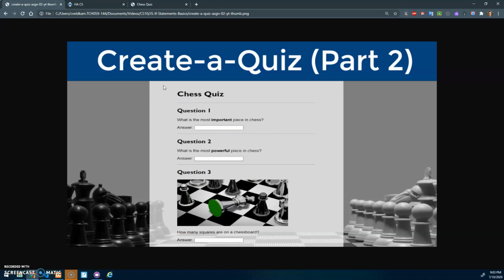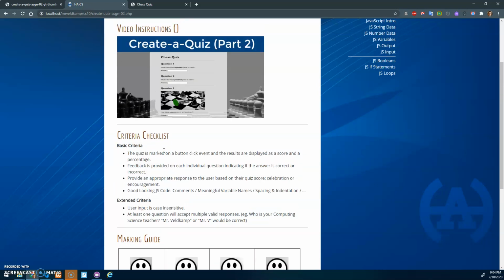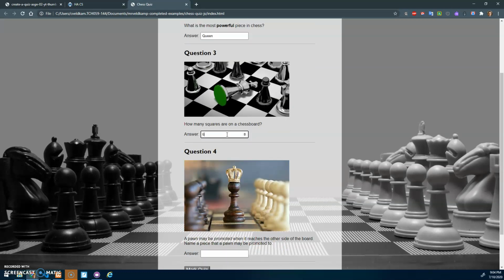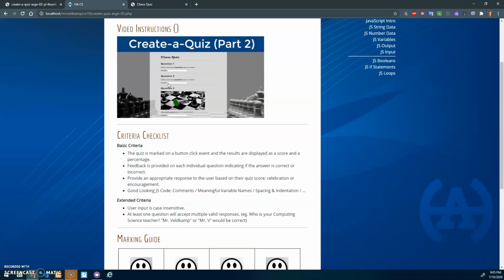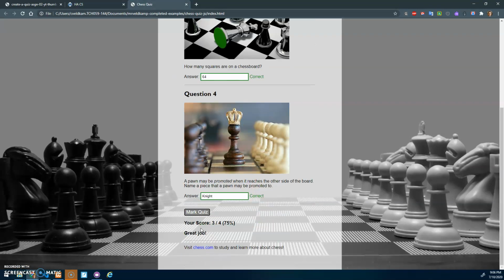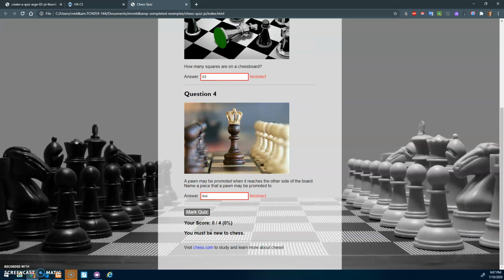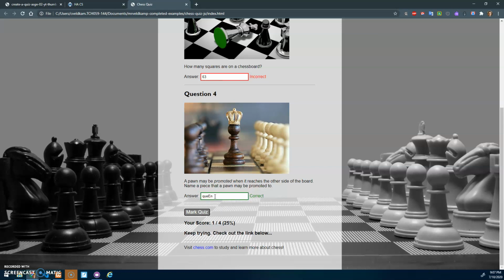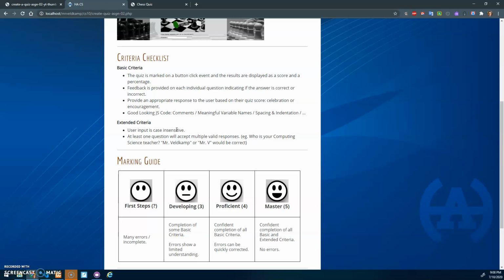Create-a-Quiz Assignment (Part 2)